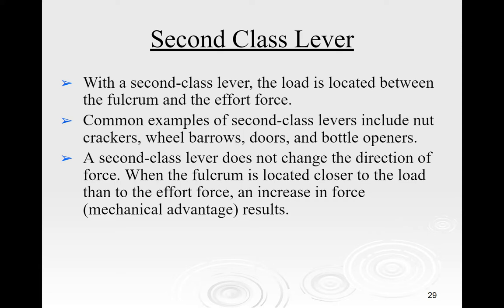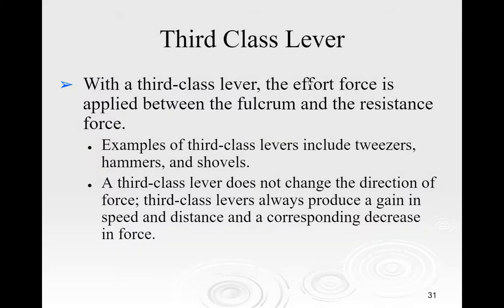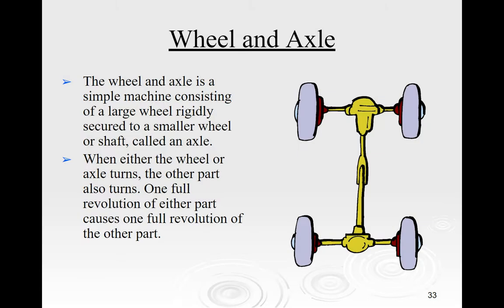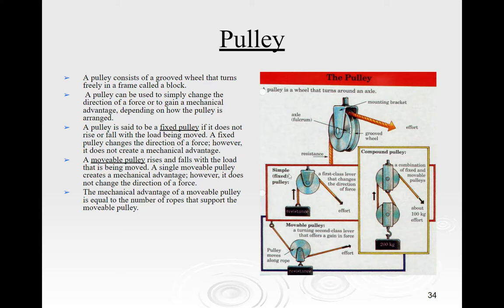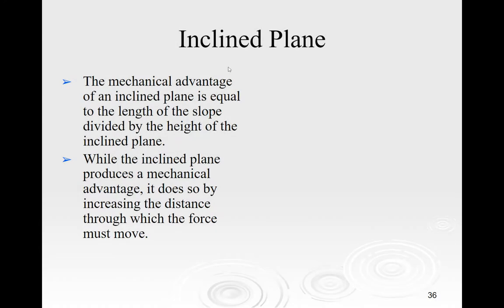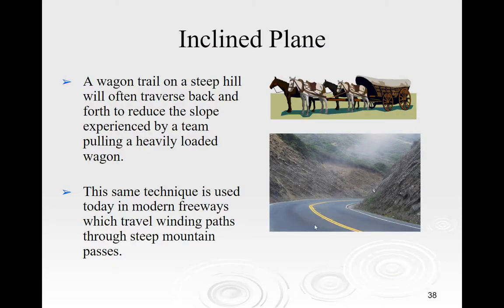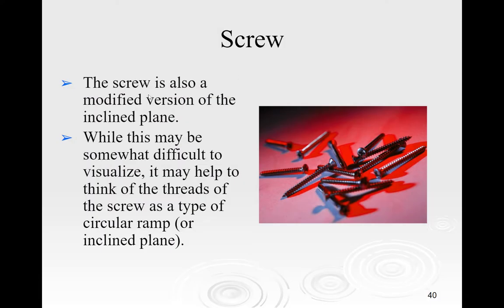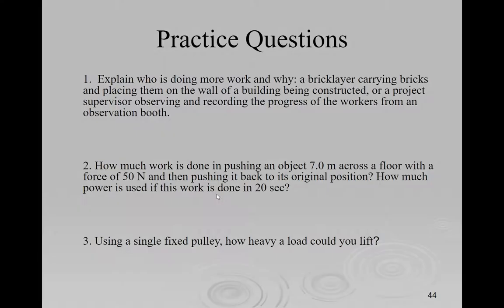Work and Simple Machines Part 2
This is the second and final half of the work and simple machines lecture for grade 8 science.